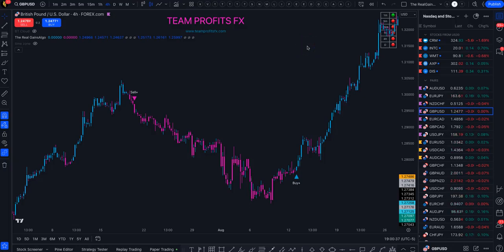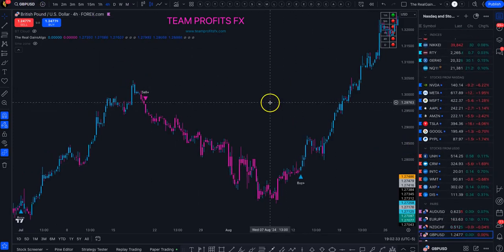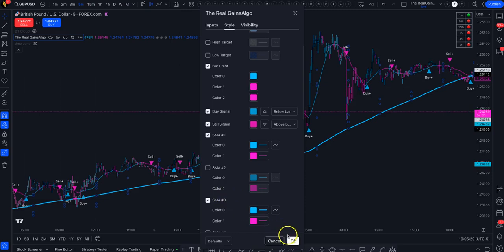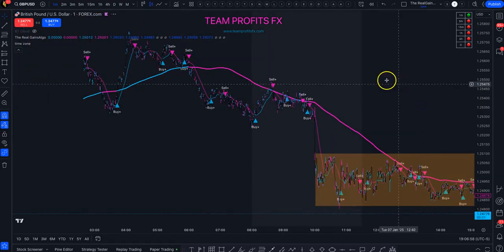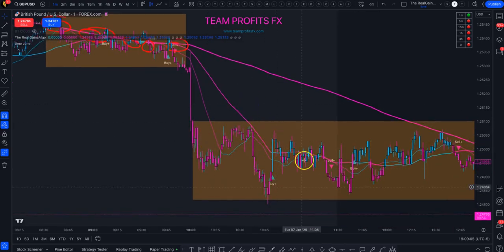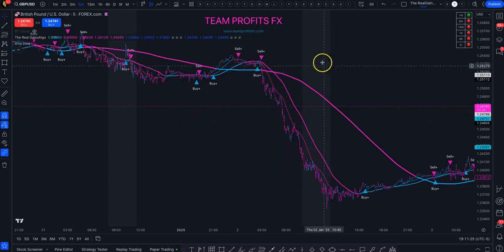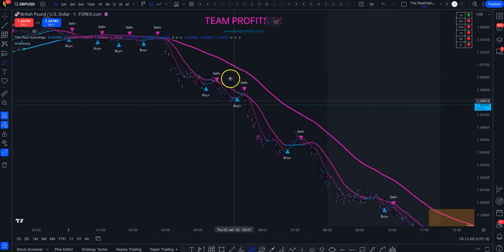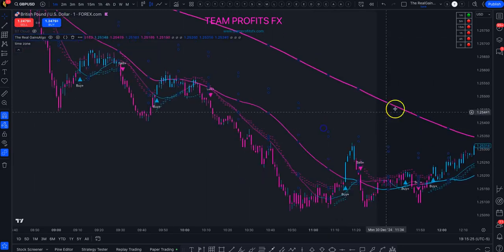The Real-Gains Algo - Strategy #1 - Scalpers (Part 1)